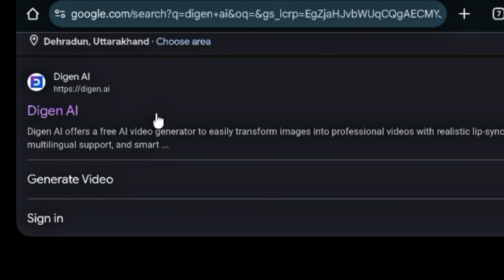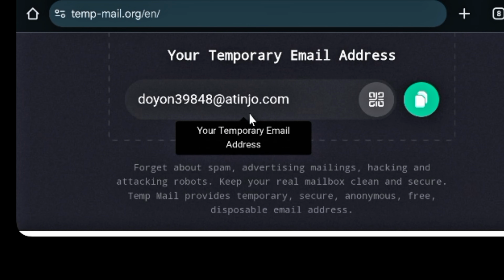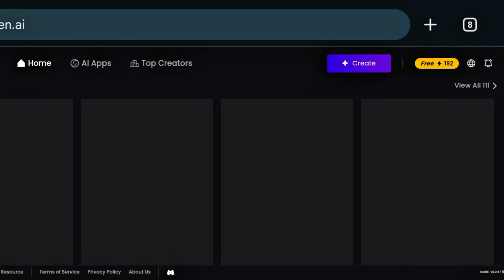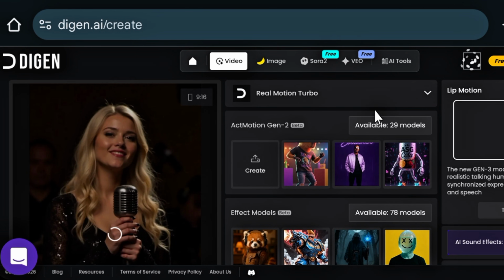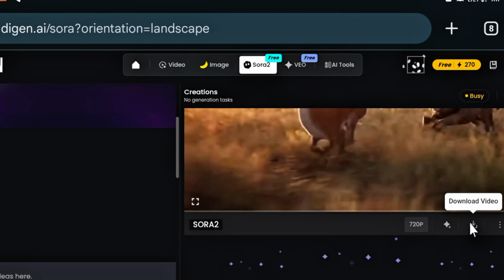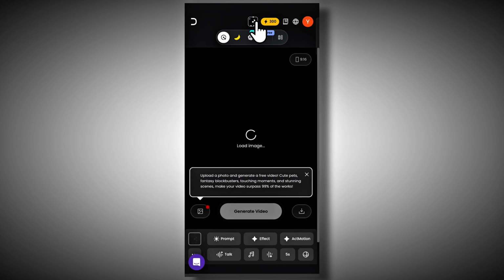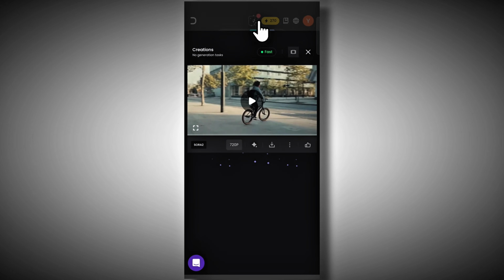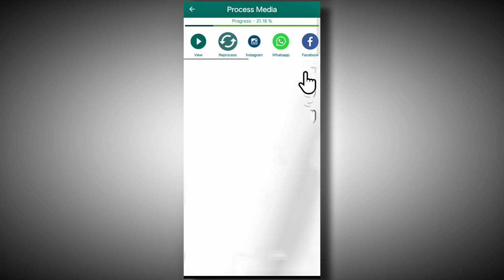Sora 2 Free Unlimited AI Video Generator | No Invite, No Watermark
How to Use Sora 2 FREE Unlimited — No Invite, No Watermark

In this video, I show you how to create high-quality AI videos using Sora 2 without needing any invite code or paid subscription. Many creators are already using AI-generated videos to grow their channels, and in this tutorial, you’ll learn the complete process step by step.
You’ll discover how to sign up for free, access Sora 2, generate cinematic AI videos, choose video duration and aspect ratio, and download your videos easily. I also explain how creators manage credits, how free access works, and how you can maximize your usage responsibly.
This video also covers how watermark-free results are achieved using available tools and methods, along with important tips to avoid common mistakes. Whether you’re a beginner or already creating content for YouTube, this guide will help you understand how AI video generation works and how it can be used for content creation.
If you’re interested in AI tools, video creation, YouTube automation, or future-ready content strategies, this video is for you. Make sure to watch till the end so you don’t miss any important details.